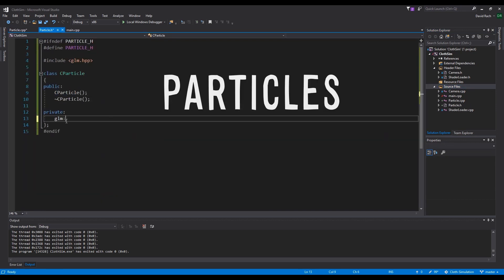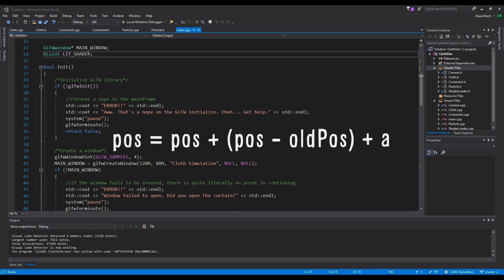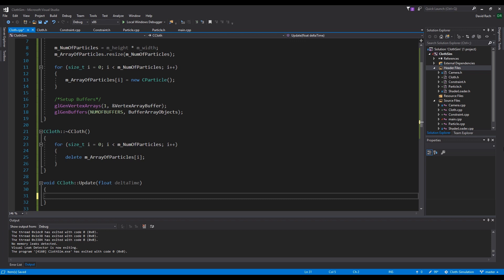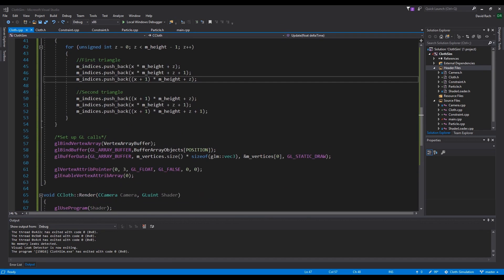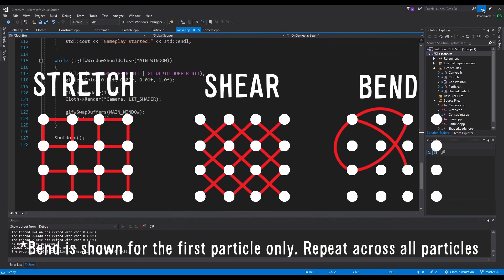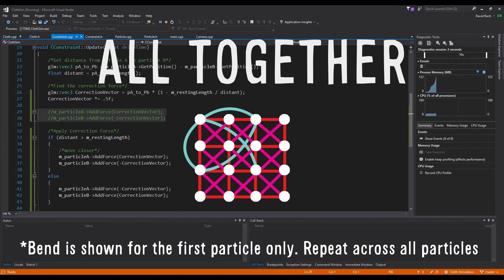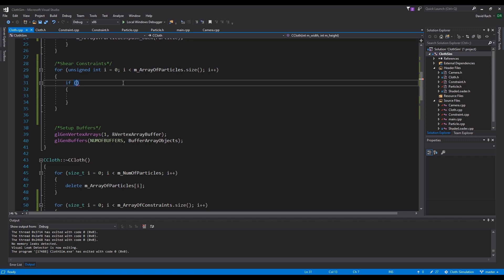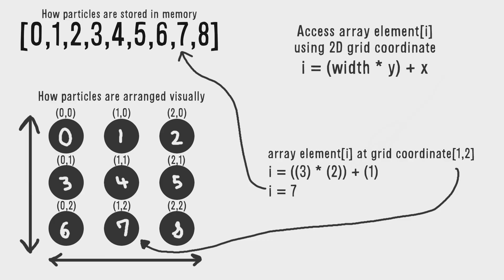Doing a cloth | C++ Project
I really wanted to make myself a better cloth simulation since my previous attempts had been a bit off. Thought I'd document the progress and share it for others looking to do the same.

LINKS-- ---